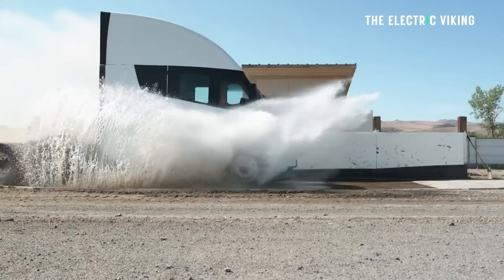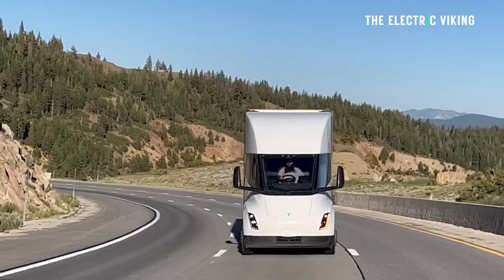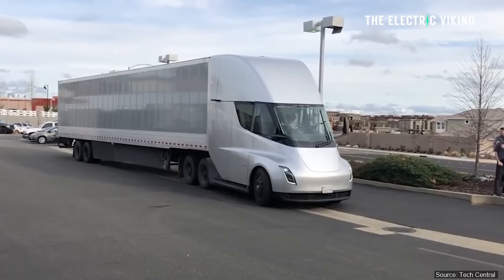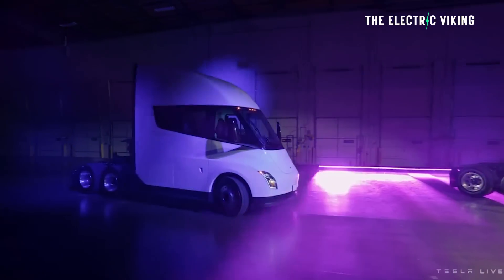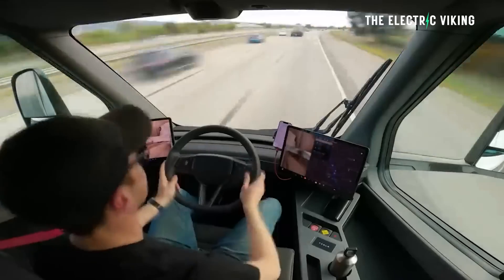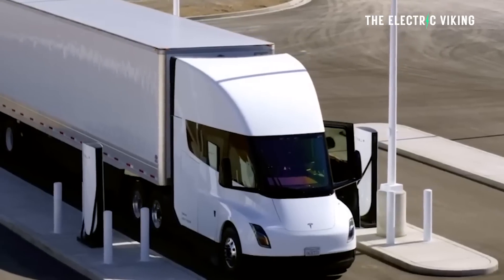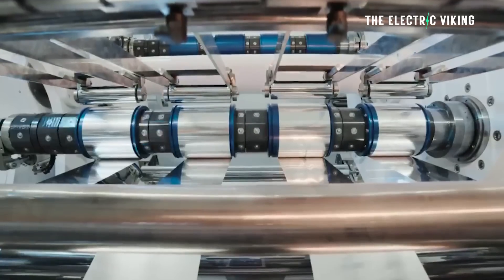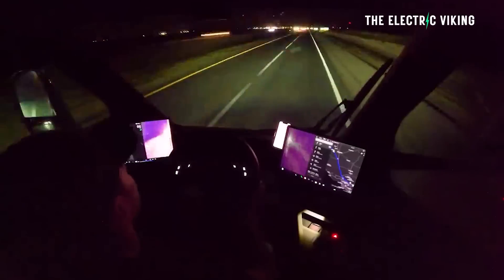Elon Musk reveals how Tesla Semi achieves its insane efficiency